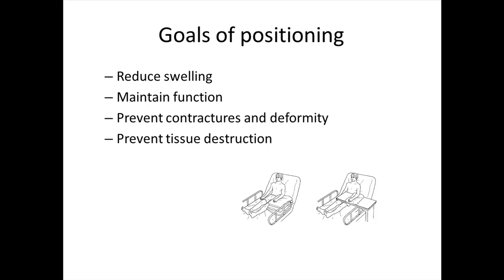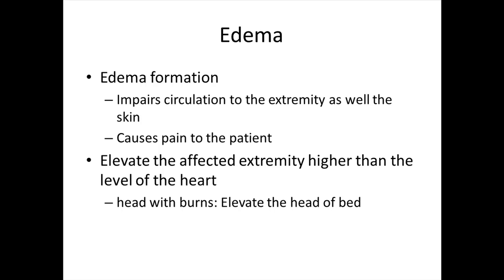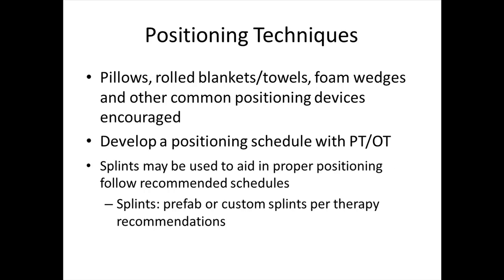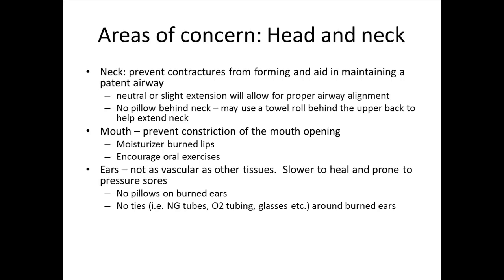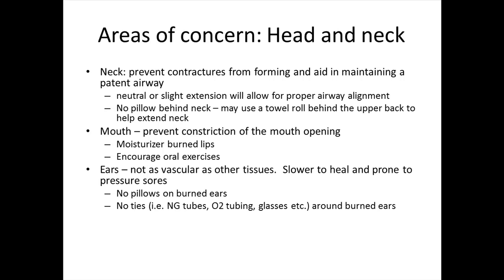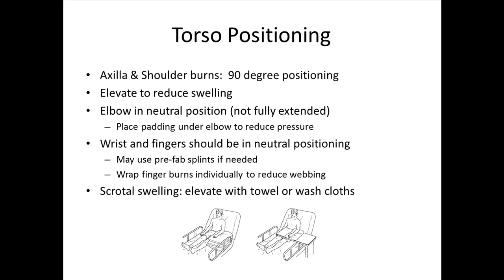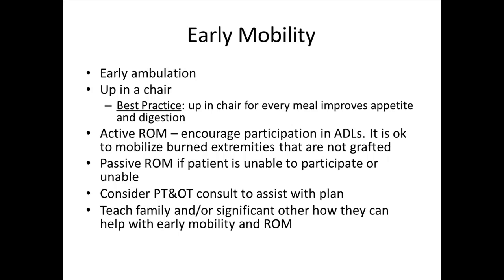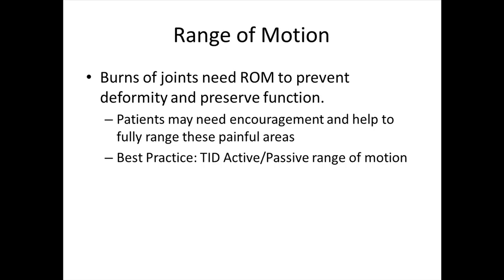Positioning and Mobility of Burn Patient | Burn Surge Training - State of Ohio Burn Education Center